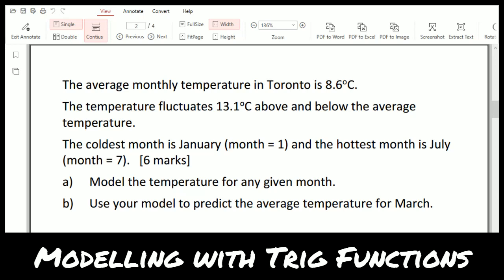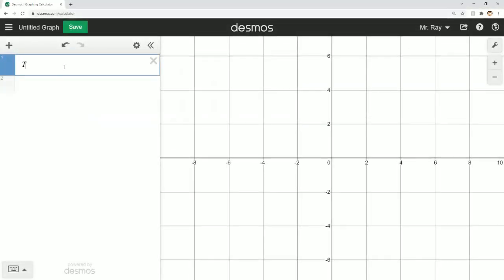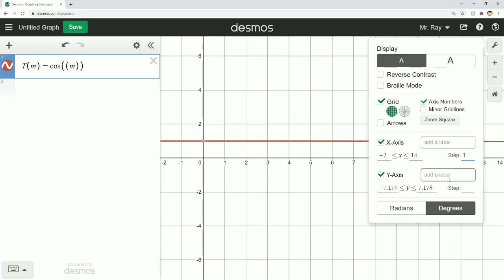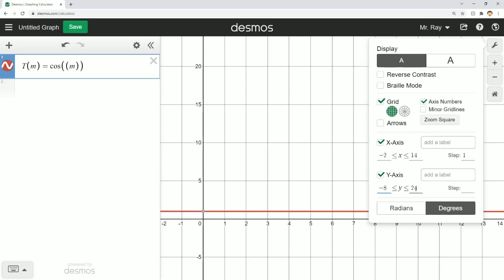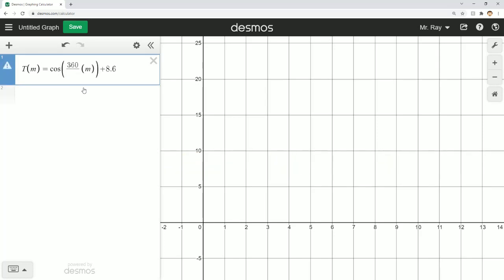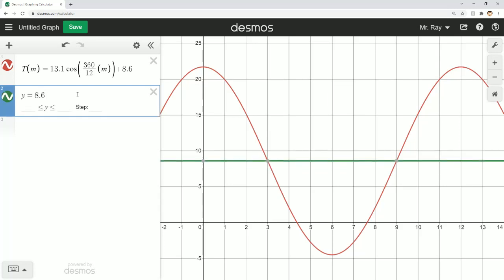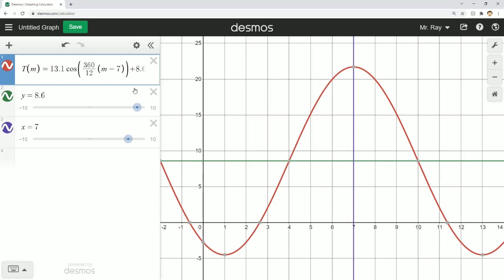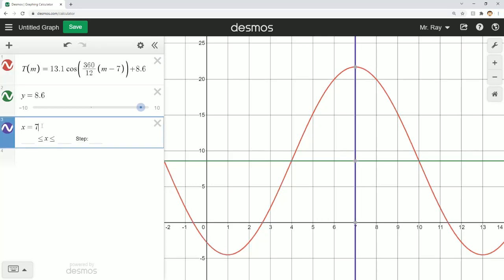Modelling with Trig Functions - Temperatures